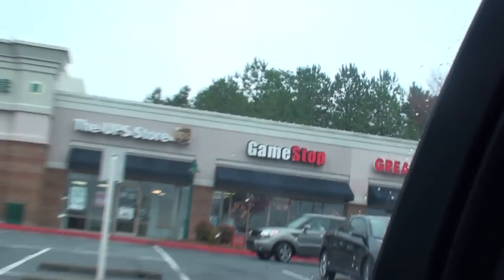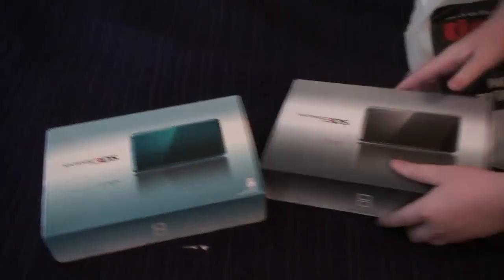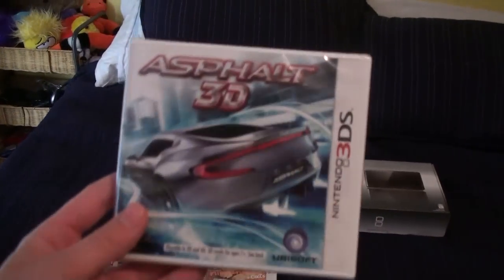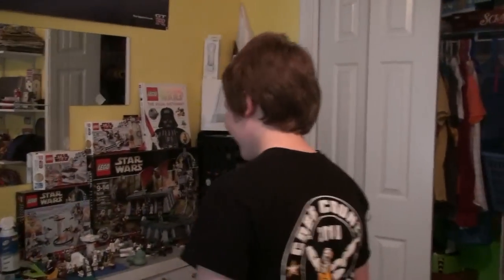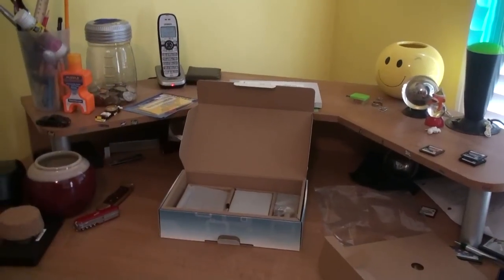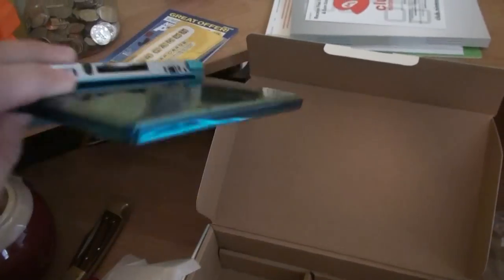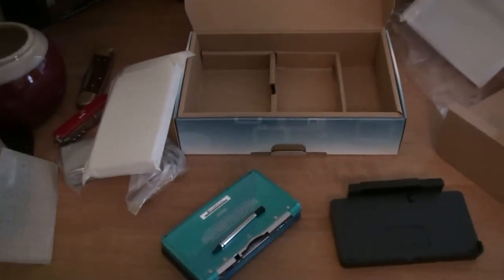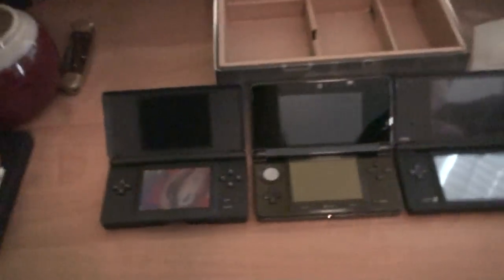3DS Unboxing! ON RELEASE [USA] (+6 games & both colors!) [HD]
First American 3DS unboxing on Youtube! We got 6 games and a carrying case! Check it out!